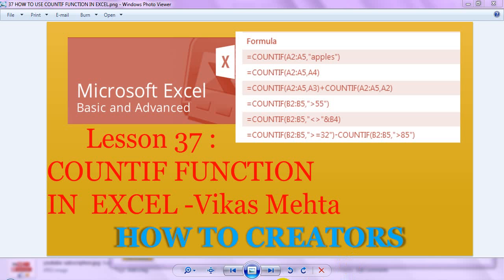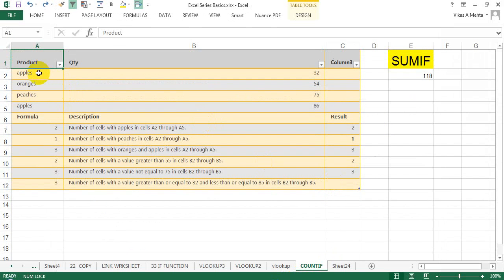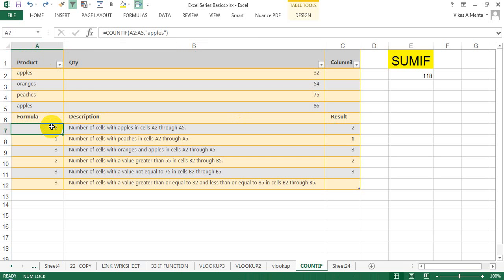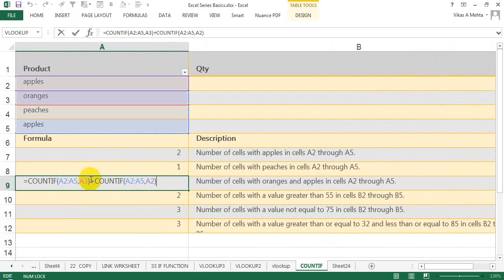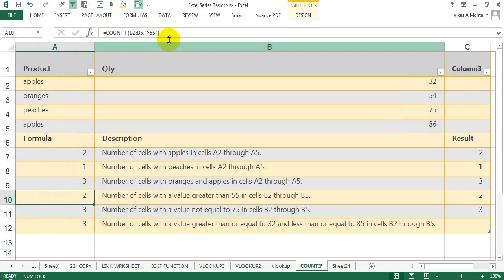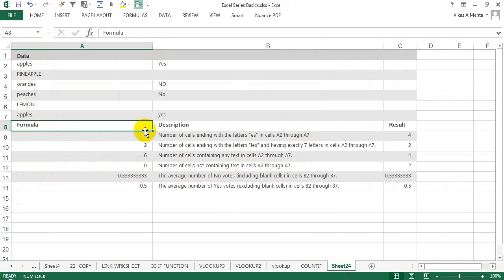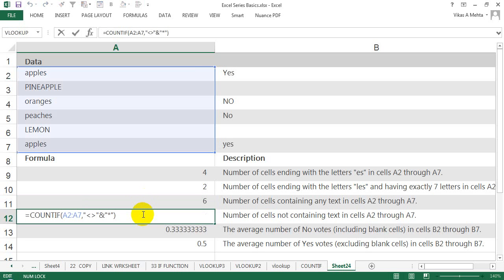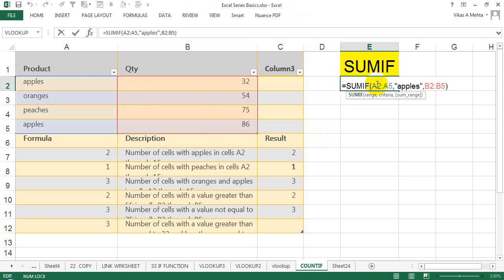37 HOW TO USE COUNTIF FUNCTION IN EXCEL